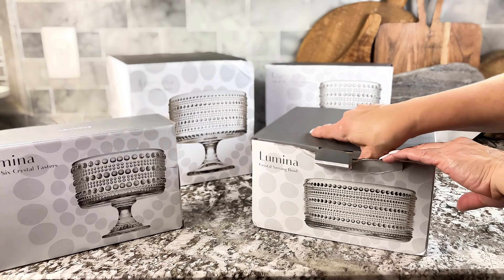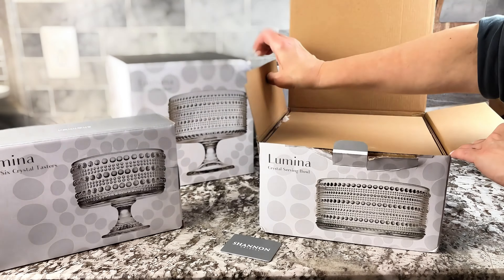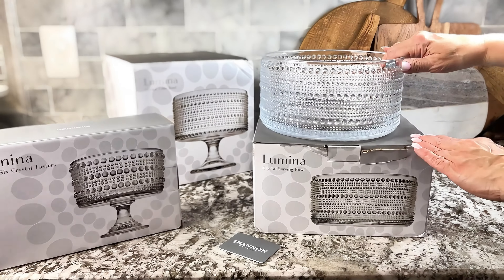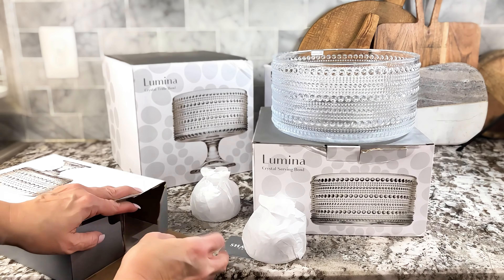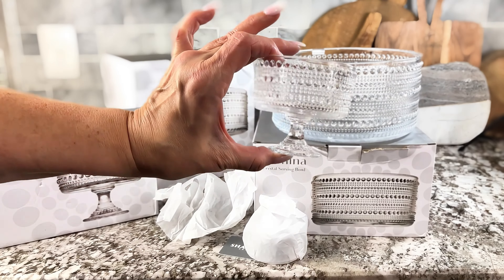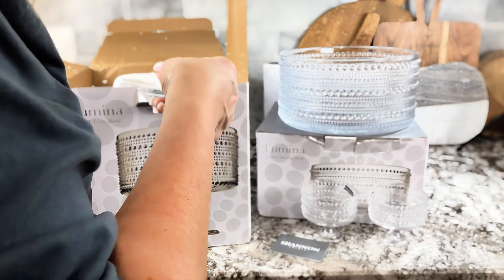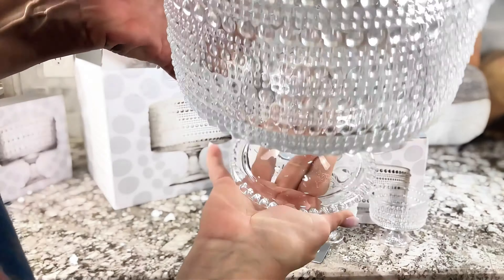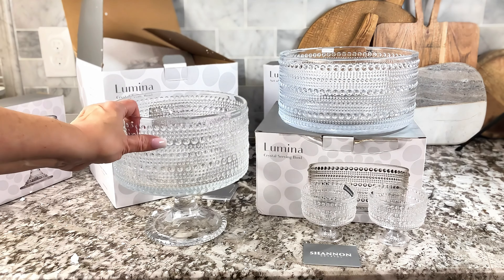Chic Bliss: Godinger Pink Dessert Set!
Amazon Link 🛍

Brand Godinger
Color Clear
Style Classic
Special Feature Handcrafted

Godinger Lumina trifle taster serving bowls are perfect for any occasion.
Lead free crystal. Set of 6
Dimensions: 2.95"H x 3.15"D